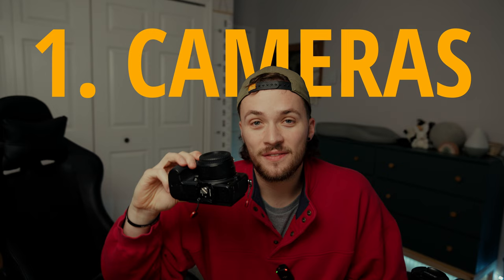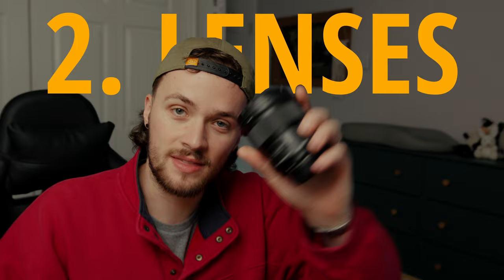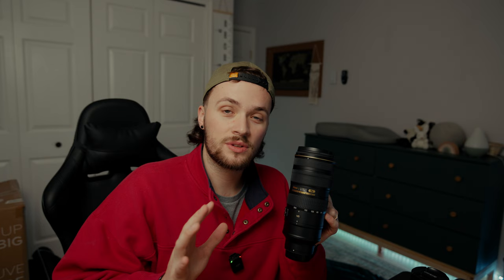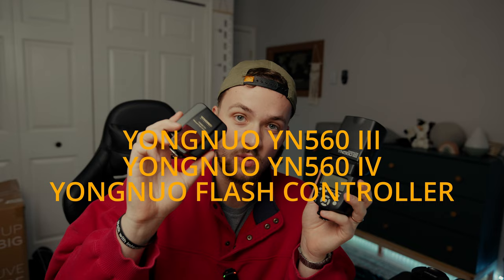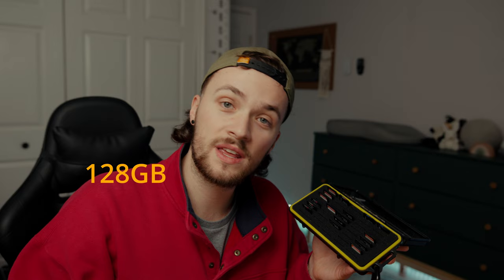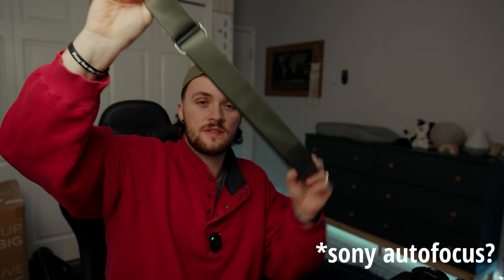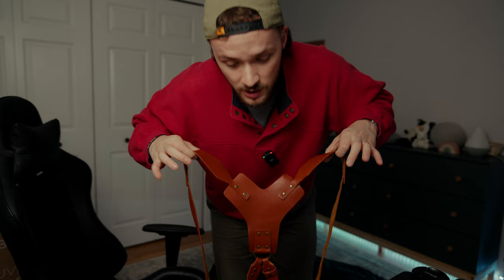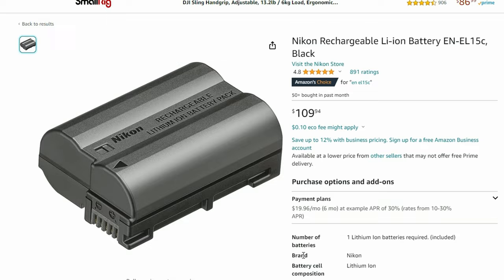What's in my Camera Bag for Solo Wedding Photography in 2024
I shot our first wedding of the 2024 season and we decided to take that opportunity to showcase what's in my camera bag for solo wedding photography in 2024! We usually don't shoot weddings solo, but we figured that this could be useful for anyone who would be shooting solo wedding photos in 2024, or curious about what it might take to pack a camera back for shooting solo wedding photos in 2024.

GEAR LIST:
- Nikon z5
- Sigma 24mm f/1.4, Sigma 50mm f/1.4
- Nikon 70-200mm f/2.8
- Yongnuo YN560 III & IV & Flash Controller
- Leather Camera Harness
- Prograde Digital SD Cards (128gb & 256gb)
- SD Card case
- Filters: Split Diopter & Black Mist

Chapters:
0:00 Intro
0:23 Cameras
0:53 Lenses
1:40 Flashes
2:19 SD Cards
3:09 Straps
3:54 Batteries
4:35 Filters
6:11 Concluding Thoughts